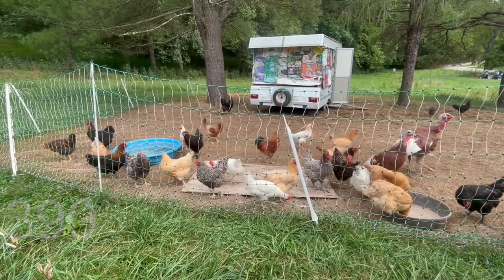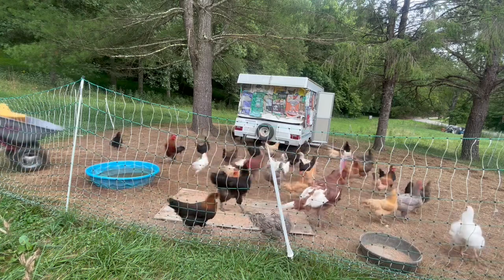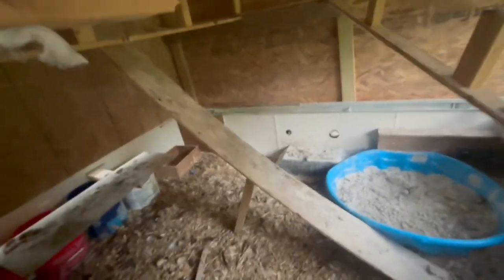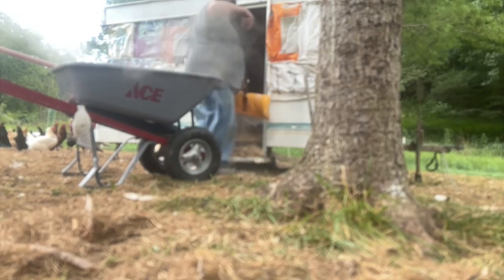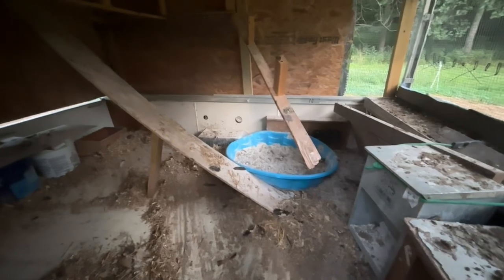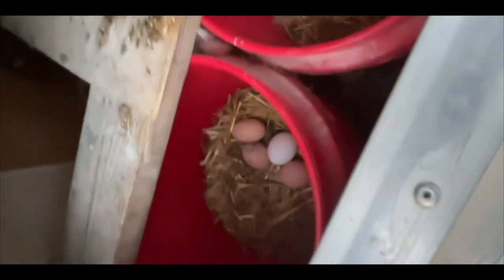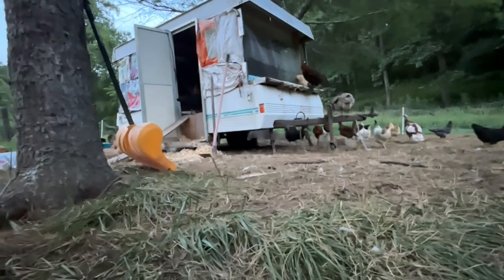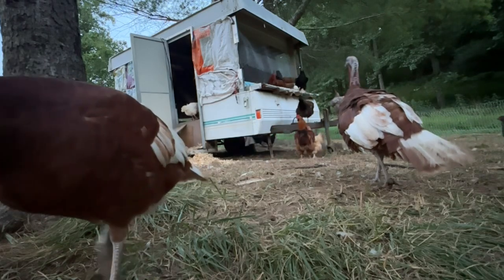The clean out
Cleaning out the chicken tractor, and a little chicken watching.